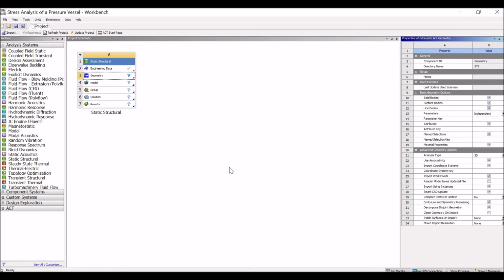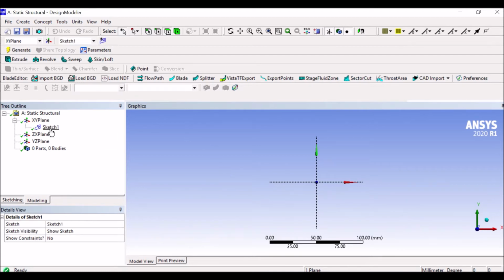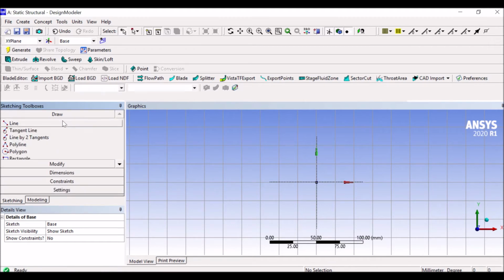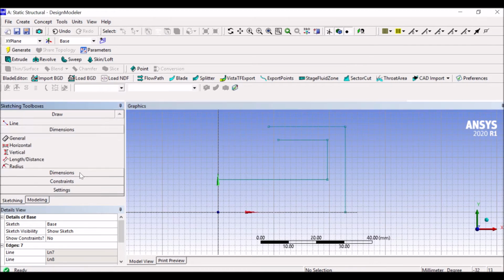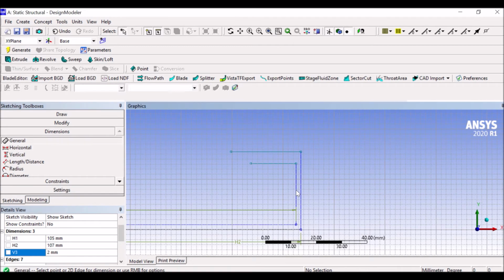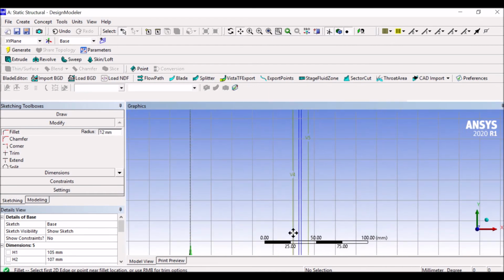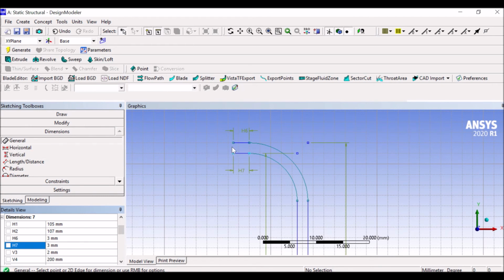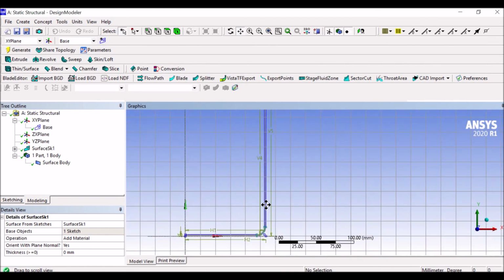Step 2 Creating the Geometry of the Base